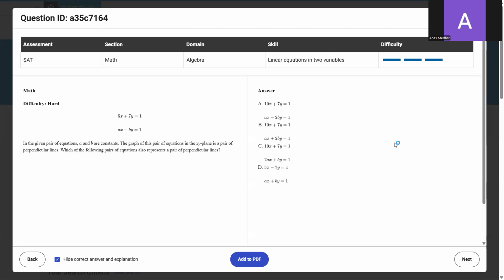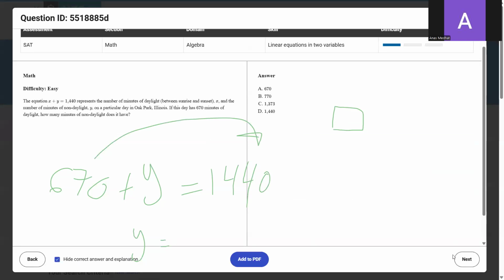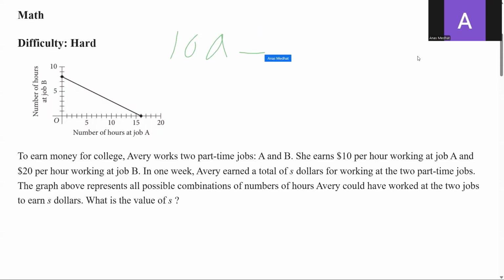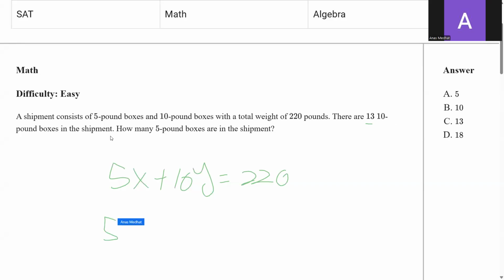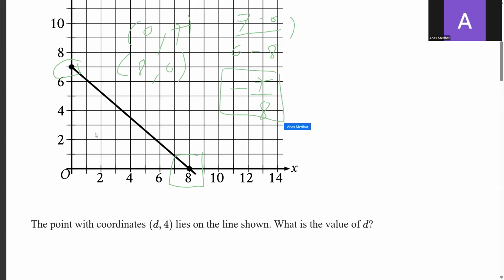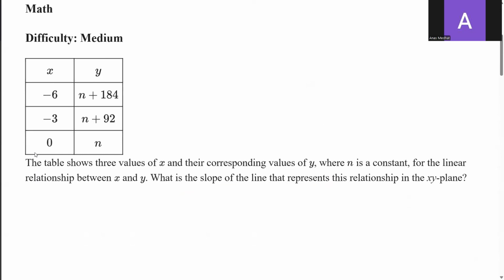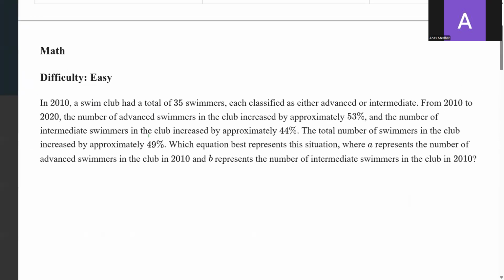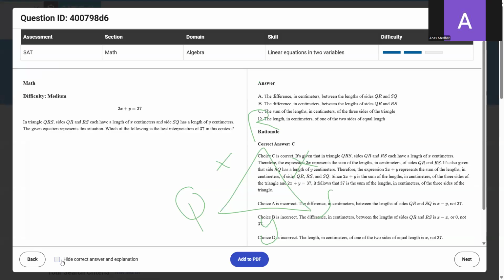SAT MATH | BANK QUESTION | ALGEBRA 08